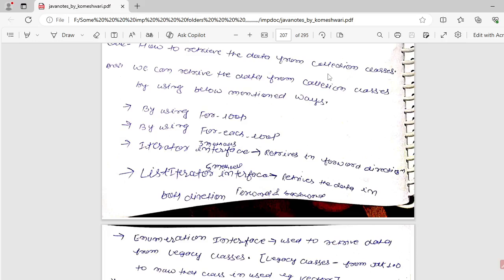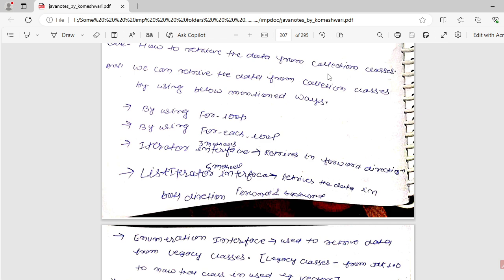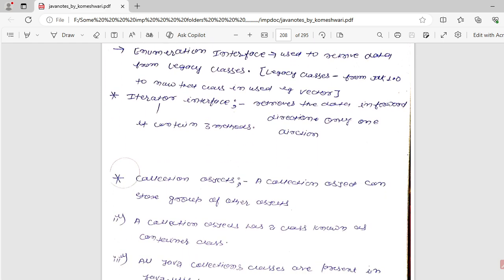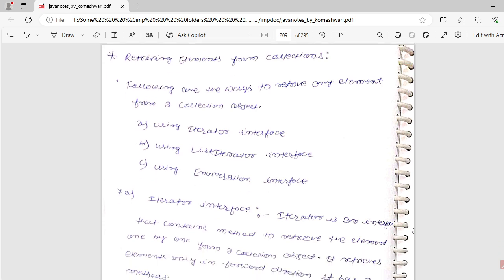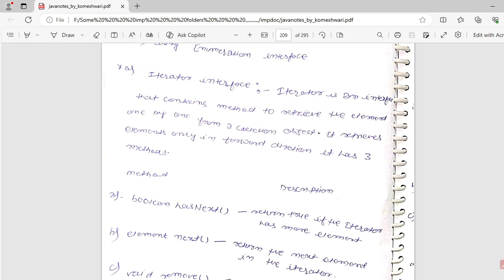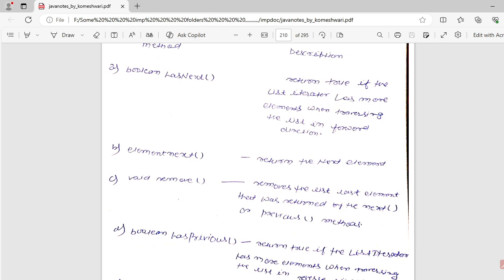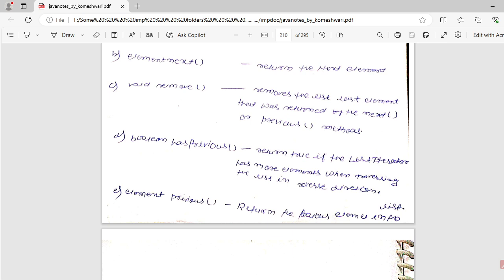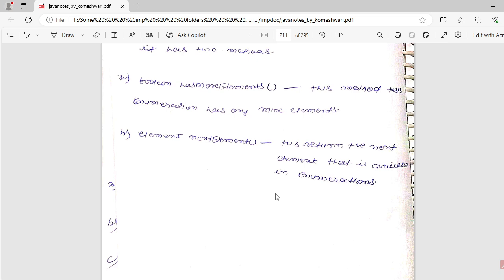Iterator in collection framework